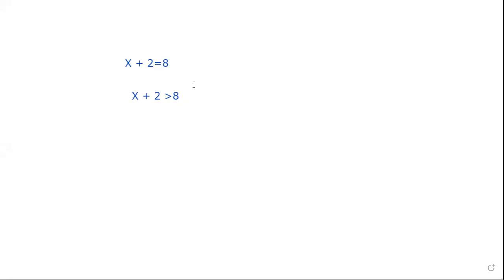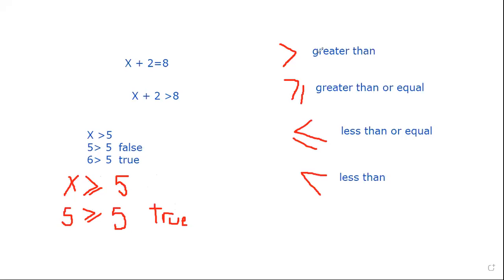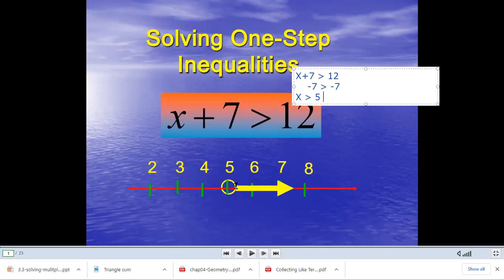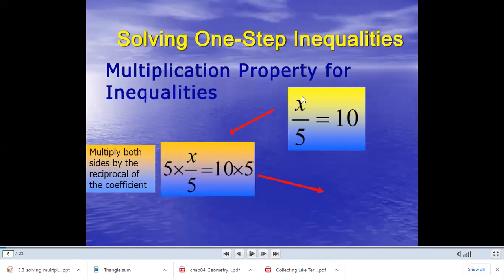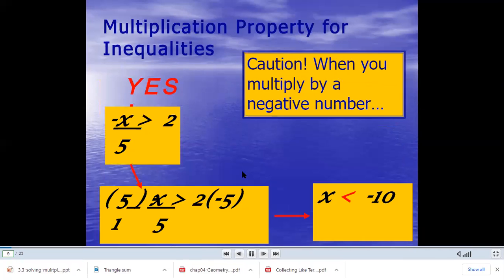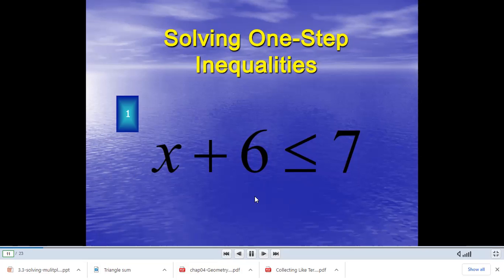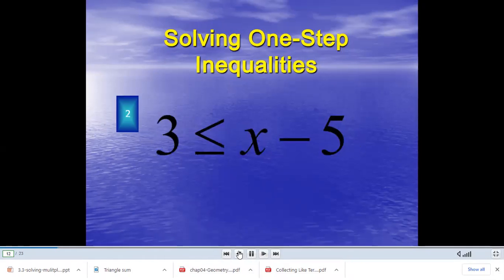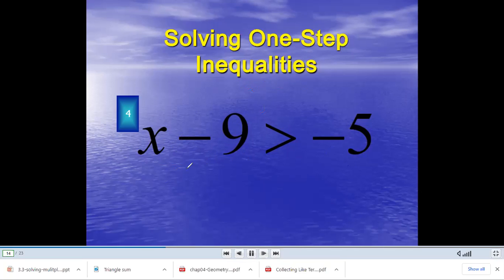Math -Grade7 - lesson 7- 1 - Writing and solving one step Inequalities